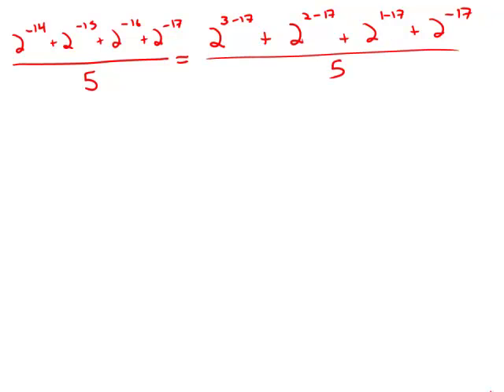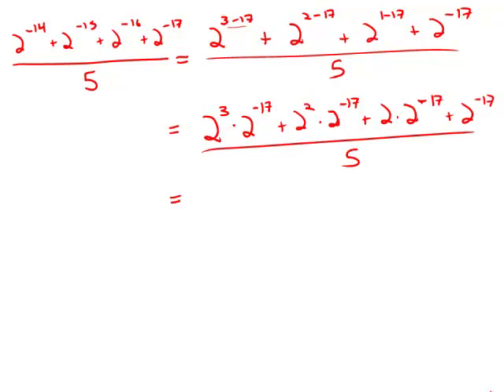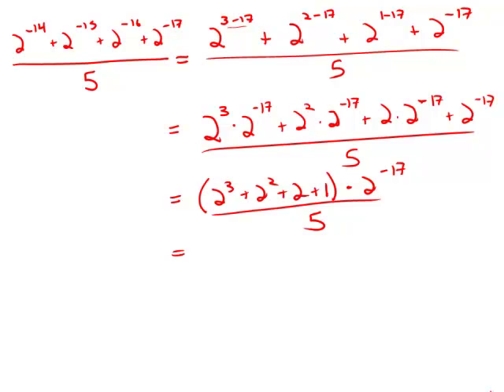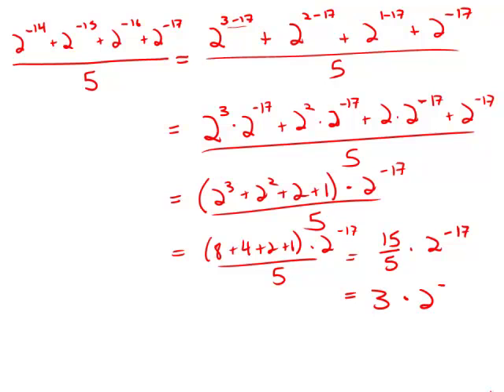GMAT Official Guide 12: Problem Solving 230